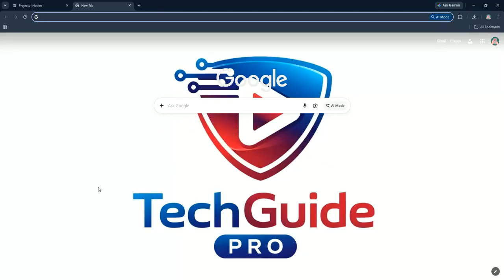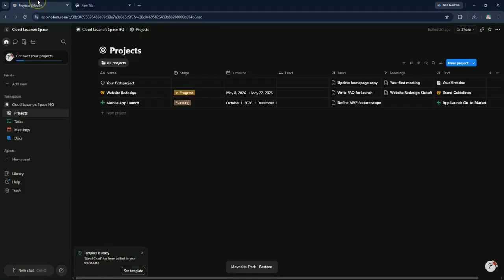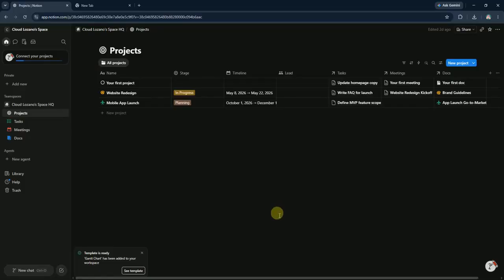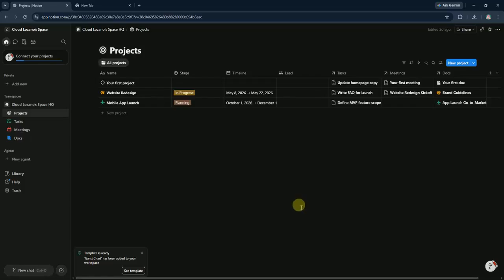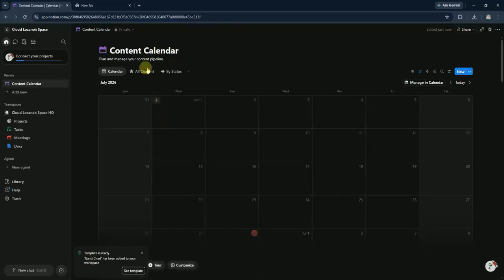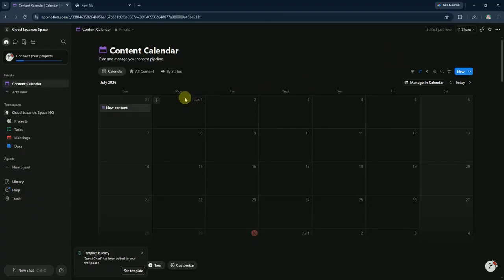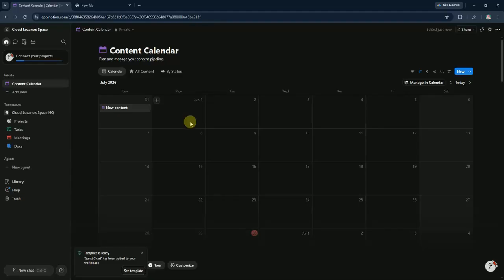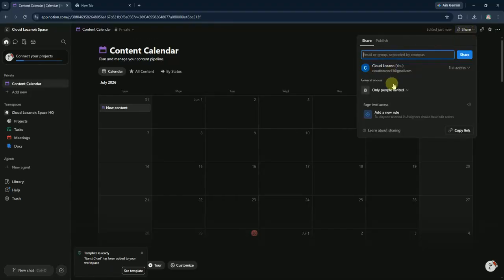How to Understand Notion Meaning - Beginners Guide 2026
Learn how to understand the meaning of Notion.

This tutorial will help you grasp the core concepts and functionalities of Notion, the versatile workspace tool. Explore how to navigate Notion's features, such as databases, templates, and collaborative workspaces, to boost your productivity and organization. By the end of this video, you'll be equipped with the knowledge to utilize Notion effectively, whether for personal projects or team collaboration.